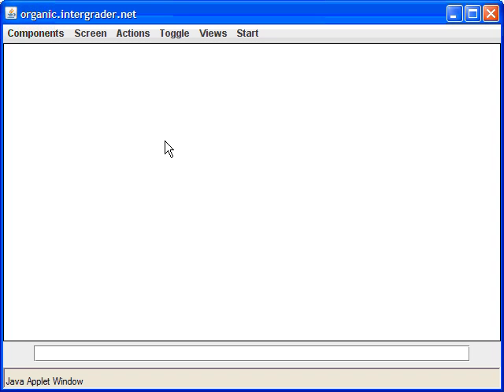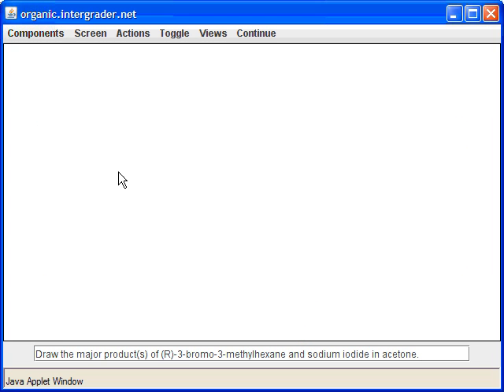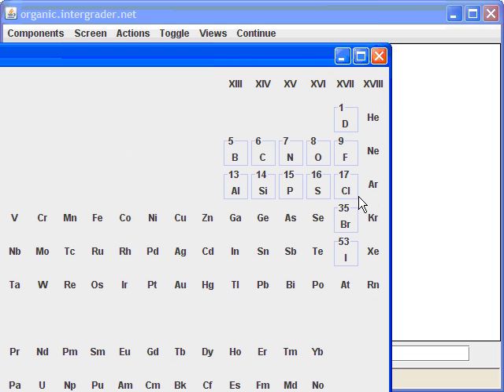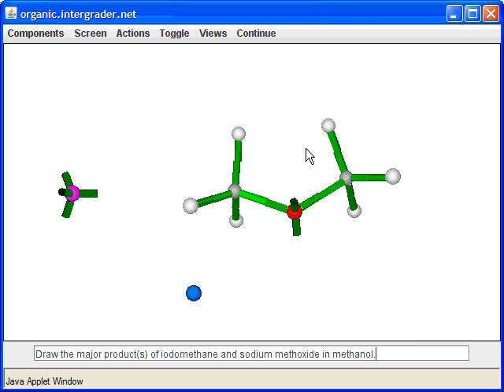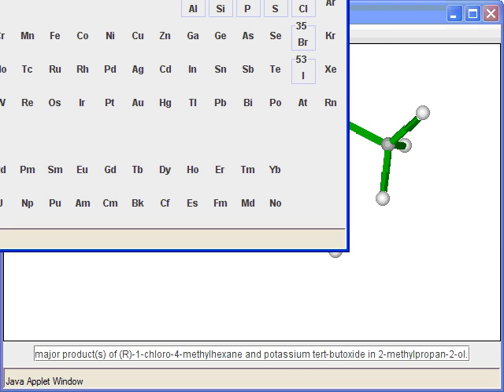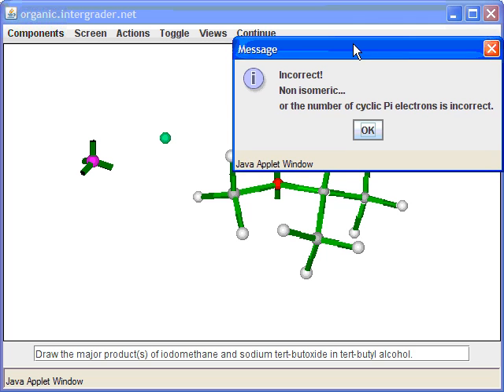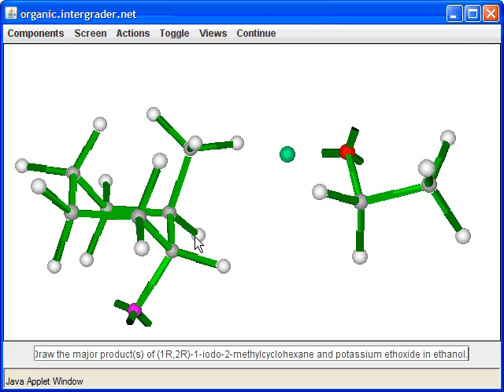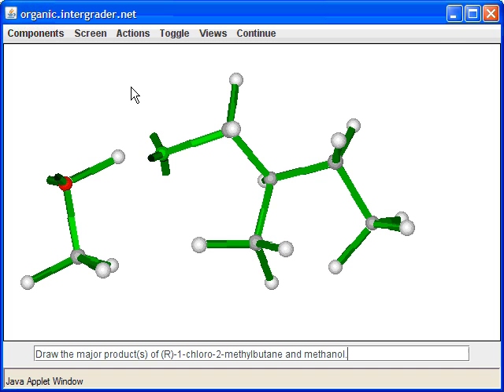SN1, SN2, E1 and E2 Reactions of Alkyl Halides